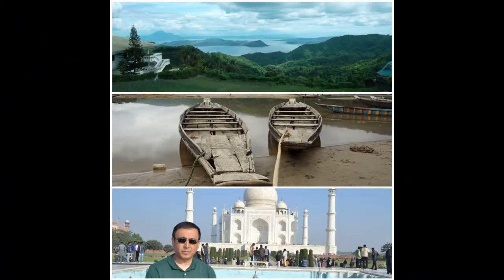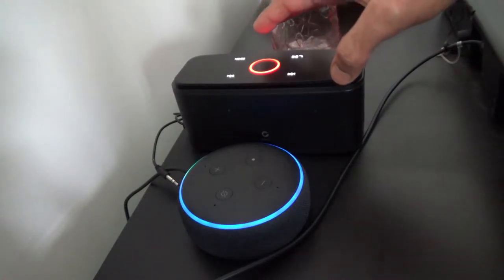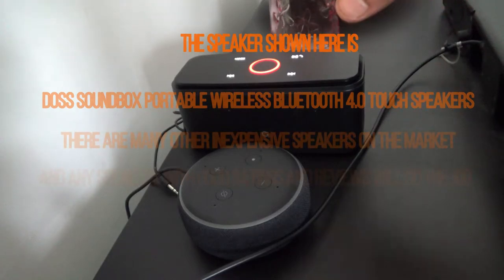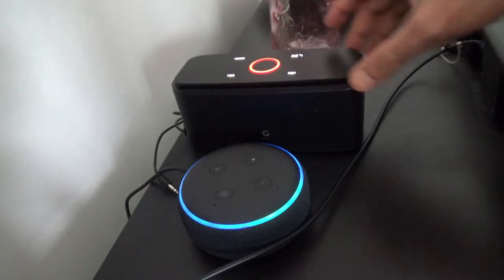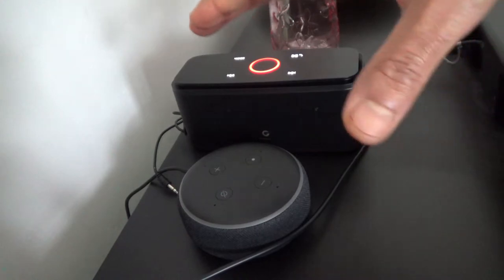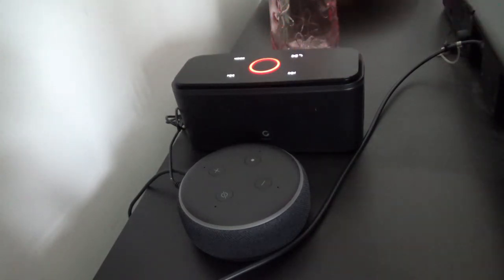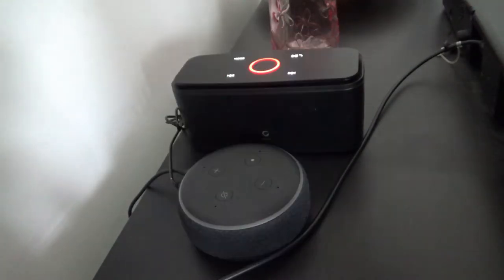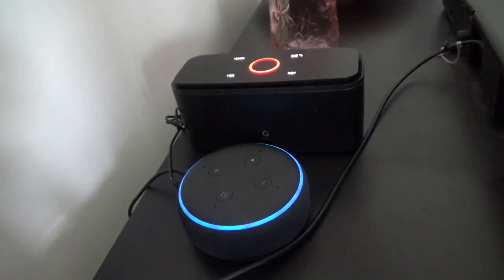How to Make Alexa Sounds Better with This Ridiculously Cheap Bluetooth Wireless S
Amazon’s Alexa digital assistant Echo Dot 3rd Generation 3 is a less expensive way to bring Alexa home and enjoy all the benefits & features Artificial Intelligence can offer.

However, the speaker quality of Echo Dot 3 is not that great (although it's better than Echo Dot 2). By adding a cheap wireless Bluetooth speaker, you can enjoy much better quality audio.

In this video, I will test Doss Wireless Bluetooth speaker to make Alexa sounds better, especially when you listen to music.

There are many other cheap Bluetooth speakers that will do the job. Just make sure it has good ratings and reviews.